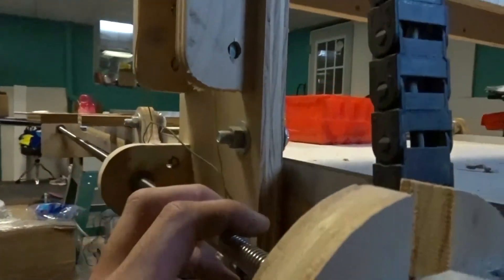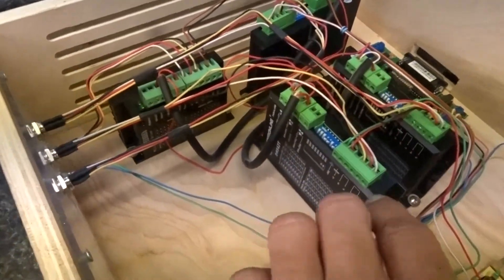CNC 48 Volt Power Supply Upgrade future Guide Rail Upgrade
What’s up guys, in this video I am upgrading my CNC machine to a 48 volt Power Supply. My CNC currently runs on 24 volts. I also have a few other upgrades I go over with the X axis and Z axis. I also will be upgrading my y axis motors to stepper motors with more holding power. Future improvements include linear guide rails for the x and z axis along with a upgrade to aluminum plates. I will be adding another Stepperonline DM542T driver board for the z axis. The 48 volt power supply is rated at 20 amps. My machine uses about 12 amps total with my motors. This leaves room for upgrading to NEMA 34 motors if I decide to in the future.  Let me know if you have any questions about anything that I go over. Thanks f

🚪Amazon Associates Product Links--

👉48volt 20amp Power Supply

👉STEPPERONLINE CNC Stepper Motor Driver

👉C10 Break Out Board

Products I Use:
👉SONY HX80 Camera
👉YETI Microphone